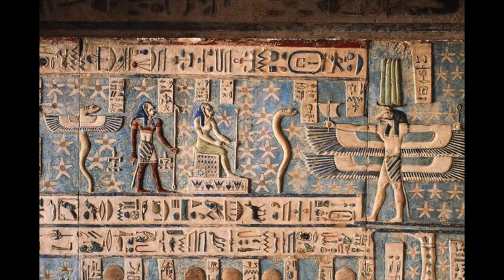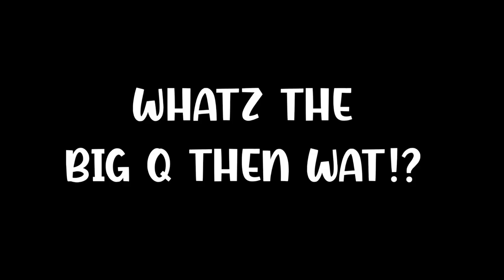Did Ancient Egypt Have Electricity?! - Marcus' Mini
As a pallet cleanser, an amuse-bouche if you will, here is my third of the  minis.

Music Used –
Intro: (Currently Untitled) - Marcus Welsh
Main Video: 'Living In A Simulation' by Pete Armstrong & In-Flight Movie

Artwork by Lydia Fee –
@lydiefee (Insta)

Praise for Marcus' content -
'You smell like an old bit of cheese' - Young child at the supermarket
'Can you leave James is coming round' - Mum